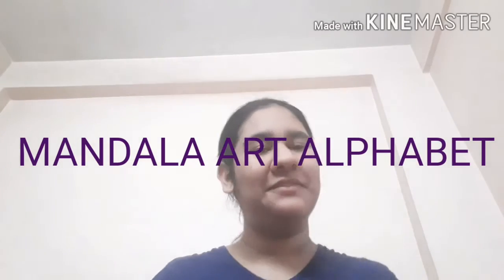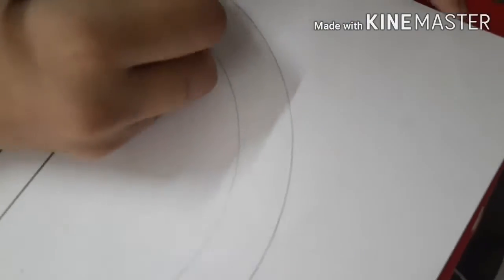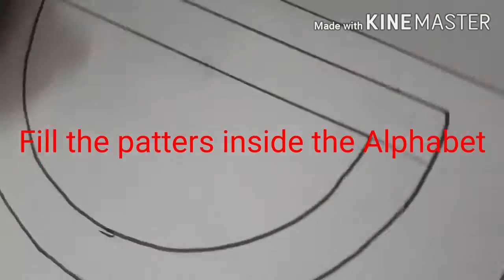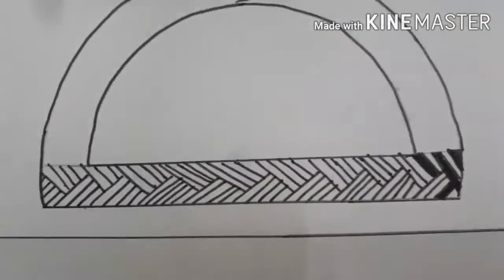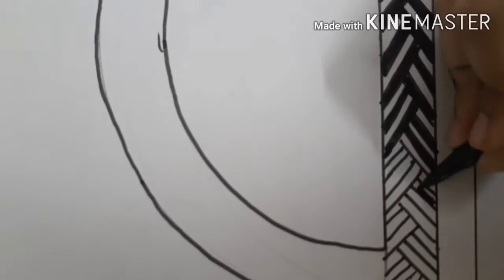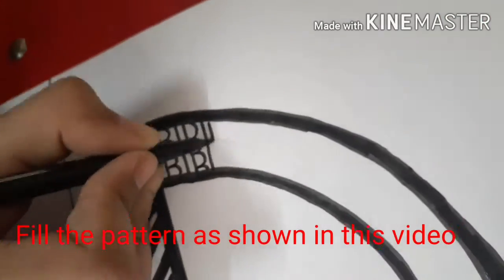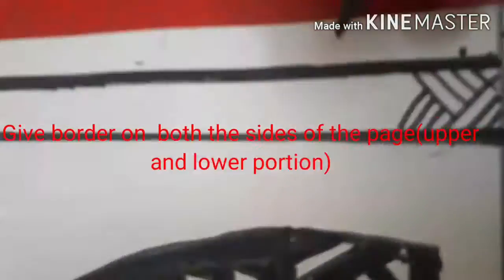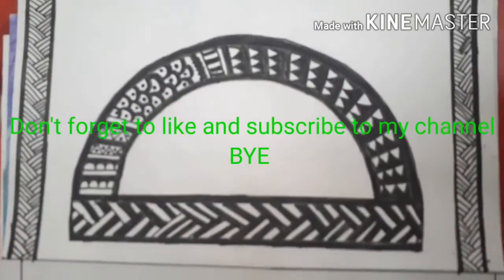Mandal Alphabet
Hello everyone
So today I have made a beautiful Mandala Alphabet.
Materials required:
A black sketch pen
A pencil
A white sheet of paper.
Bye everyone 😀